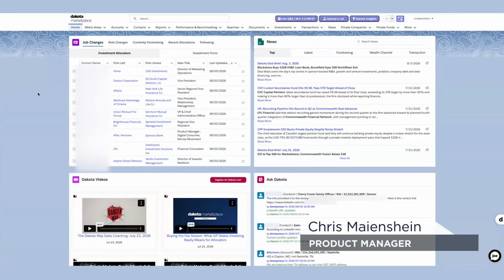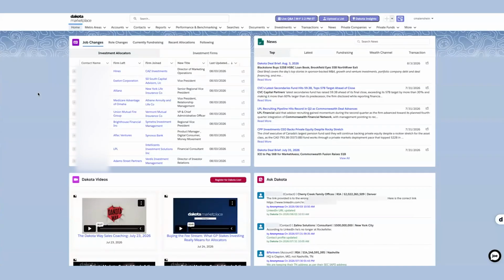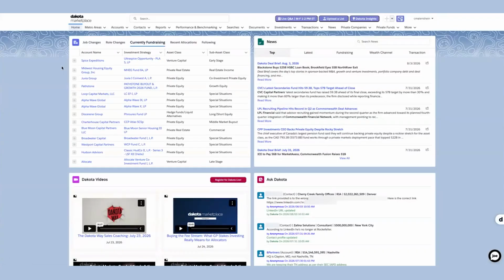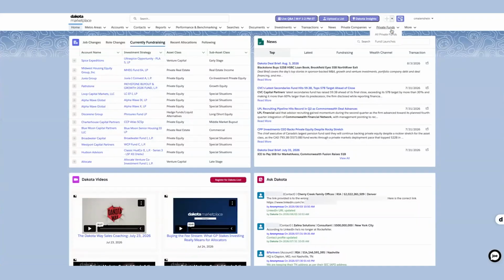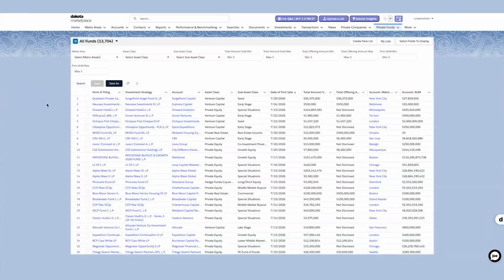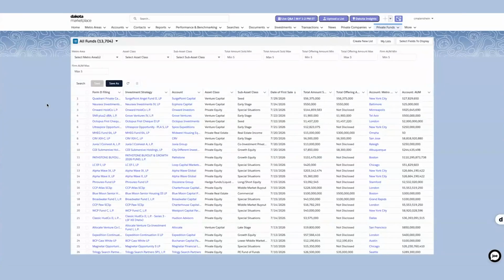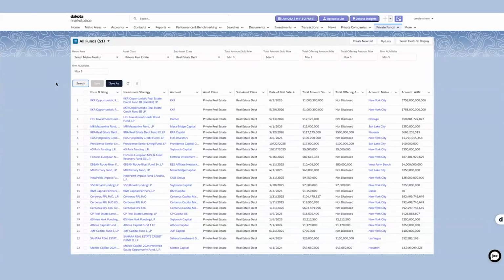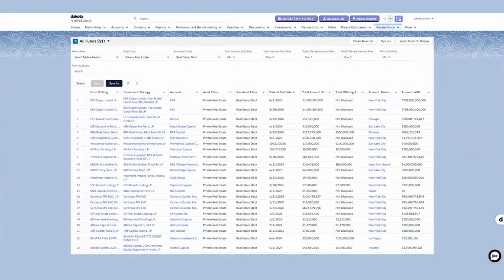Dakota Marketplace: Product Highlight - Surfacing New Fund Launches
See how Dakota Marketplace helps fundraising teams identify investment firms actively raising capital, using two complementary tools: the Currently Fundraising view and New Fund Launches powered by Form D filings.

Fundraising teams only have so much time. These tools help you understand which peers are raising, what their target sizes look like, and where allocators are deploying capital right now, so you can make smarter decisions on launch timing and benchmarking.